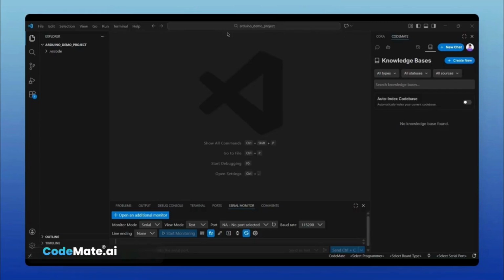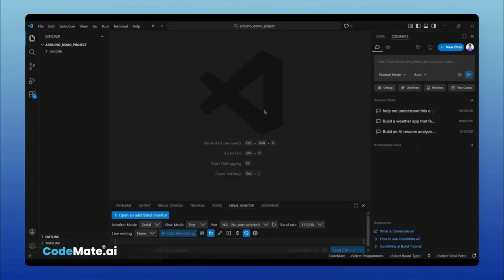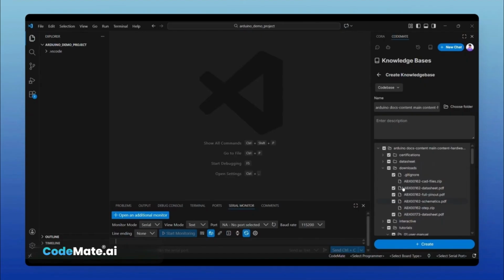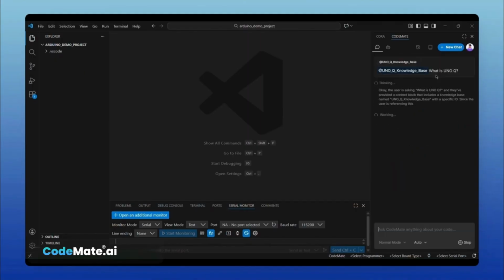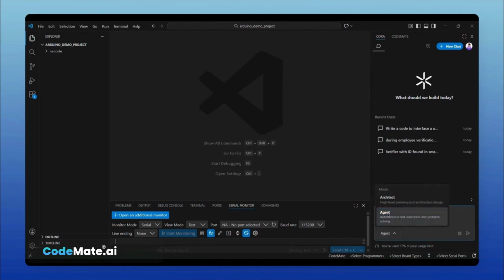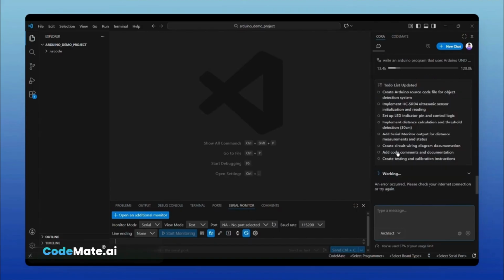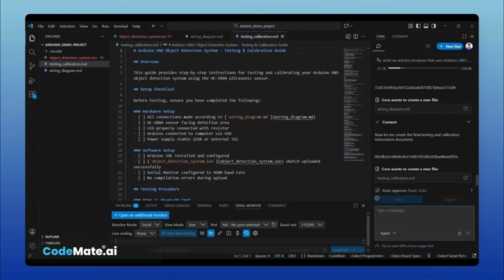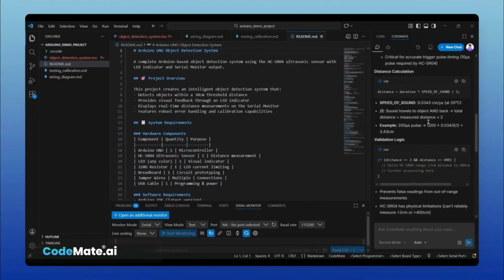Arduino Programming using CodeMate AI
Arduino Programming using CodeMate AI' CORA AND C0 VS CODE Extension.